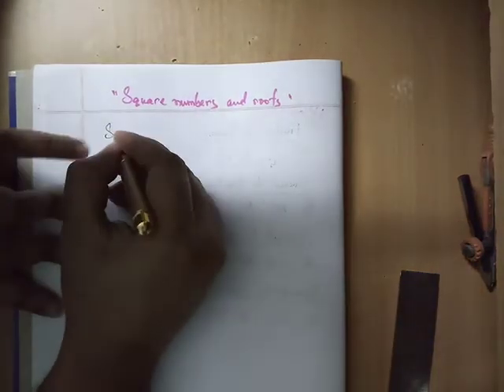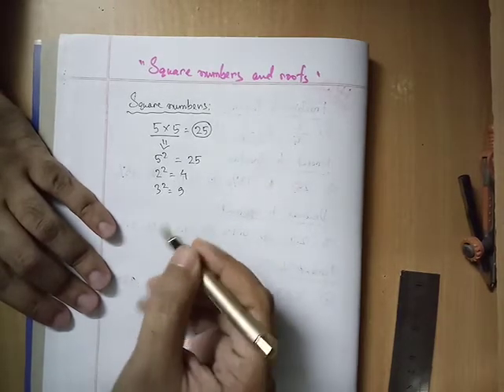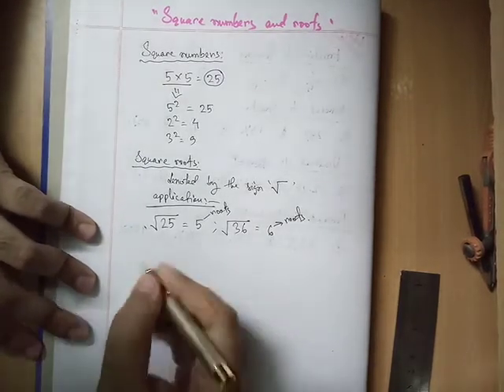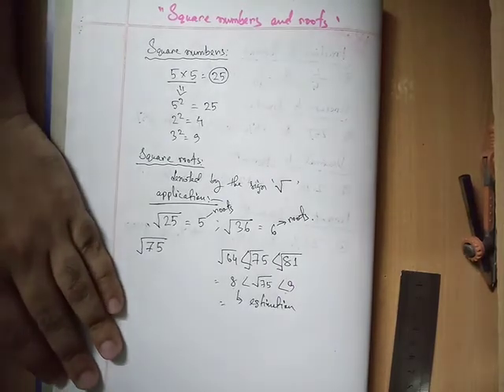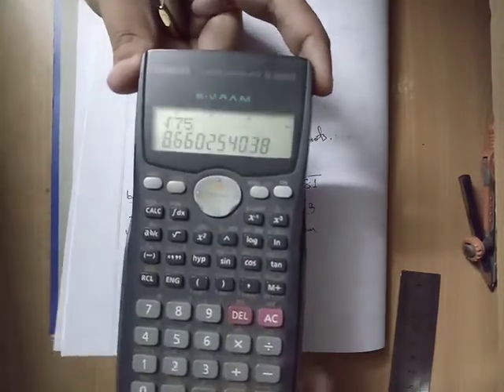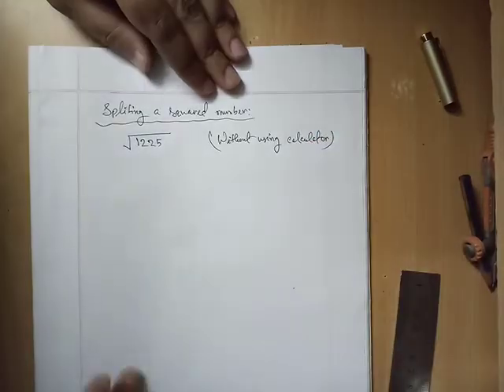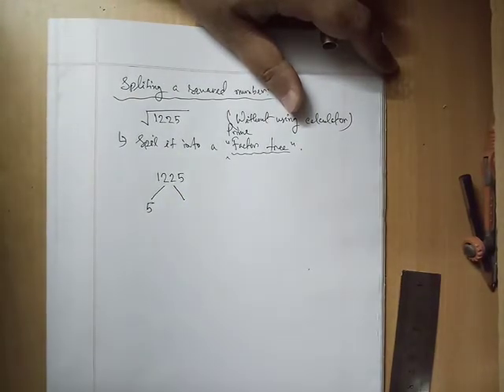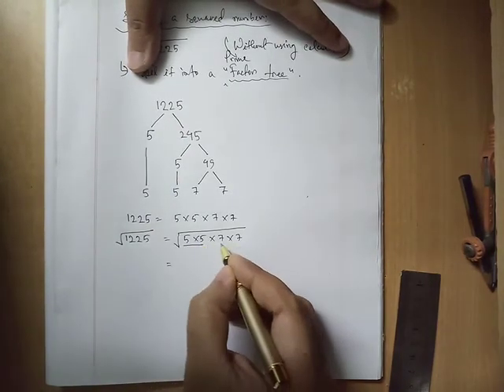Sqaure numbers and roots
Finding the square roots by estimating and then using the calculator to find the accuracy.
Finding the square of larger numbers by prime factor tree.